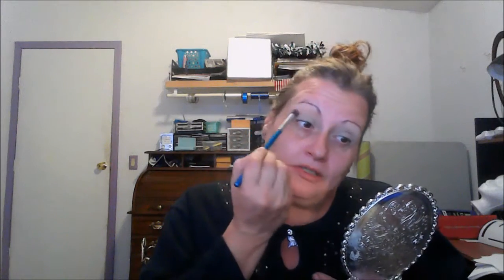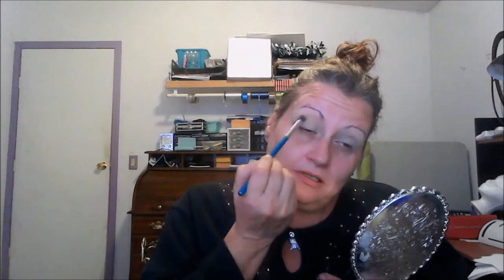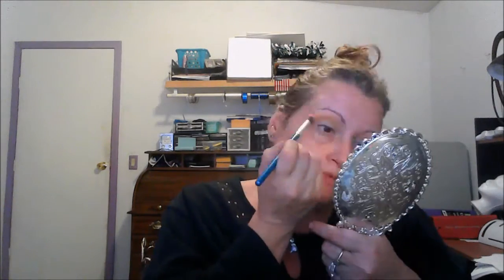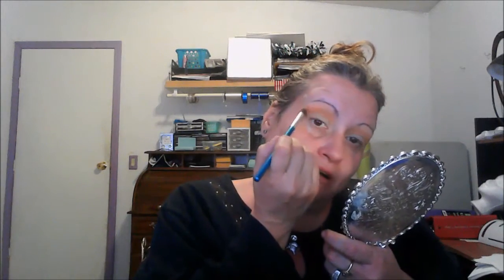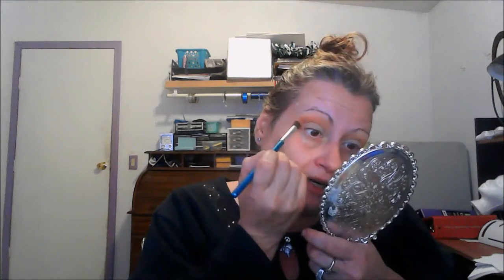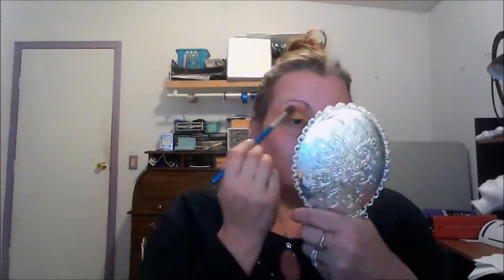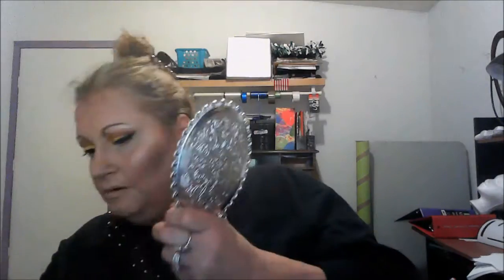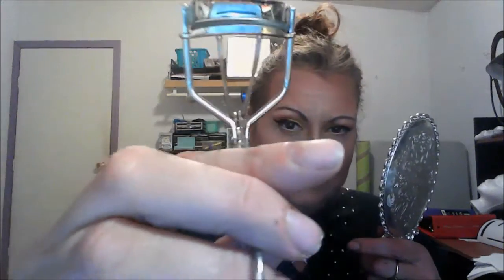crappy make up